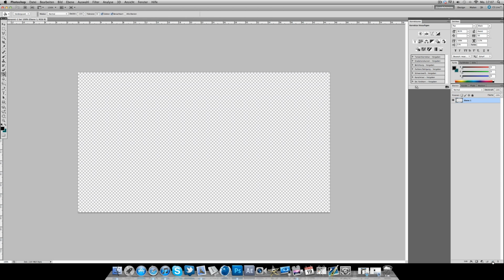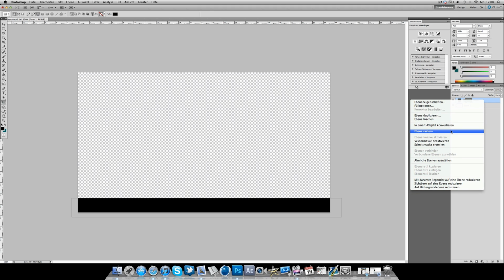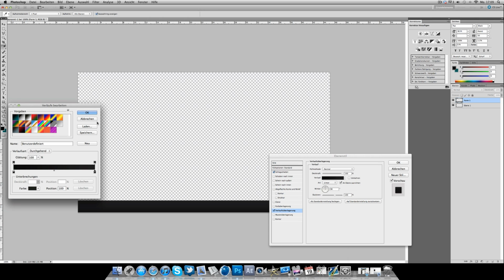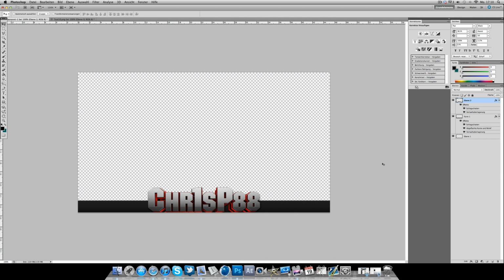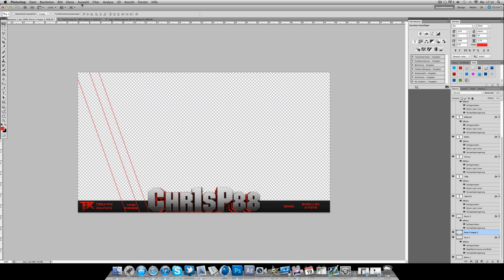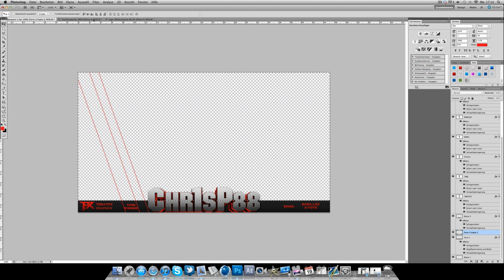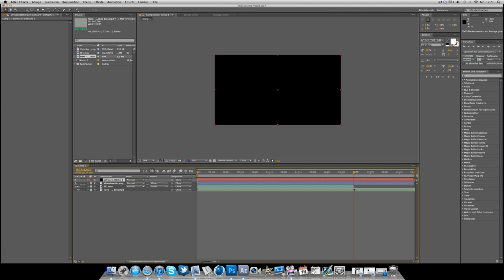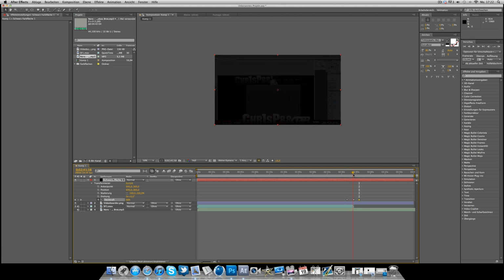Speedart Tutorial | Part 2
Please leave a Like for this long tutorial! I really want to help you with it, respect that please!

DONT FORGET TO RATE THE VIDEO